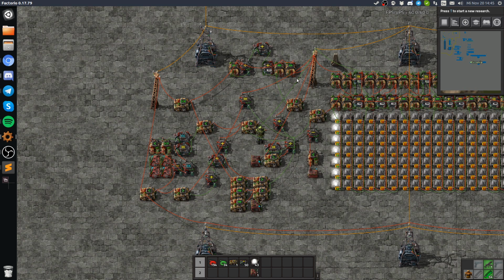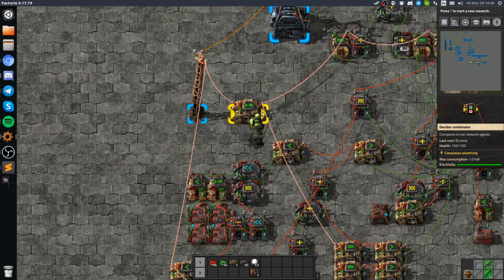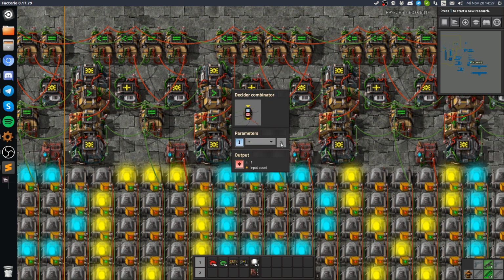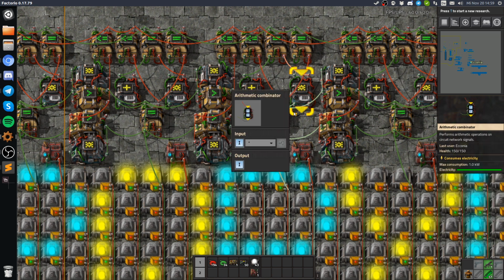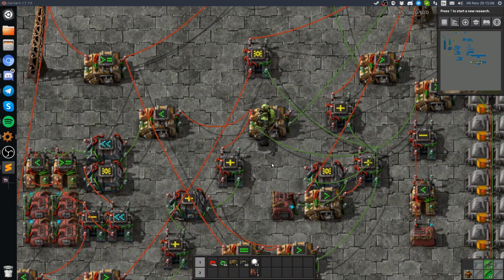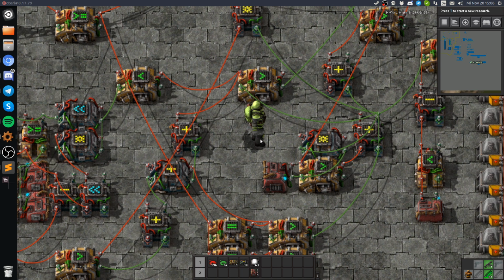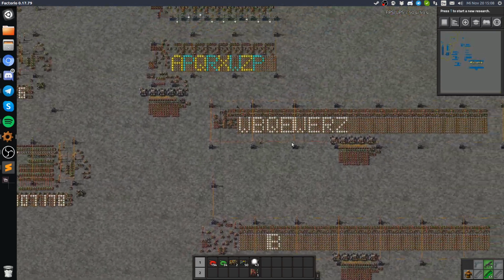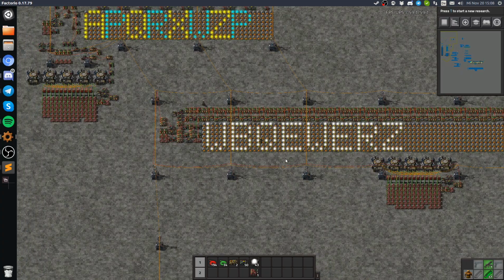Factorio Logic: Typewriter / Text display with cursor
I finally finished my typewriter, here is my presentation of it along with an explanation!

It can obviously type letters, but also has a blinking cursor.
Special keys are Arrow_Right Arrow_Left Delete and Backspace as well as a Clear key.

Table of content:
- Epic Intro Part...
- 0:50 Introduction/Functionality
- 2:40 Start of explanations: Keyboard
- 4:00 Explanation: Control Unit
 ... many subpart ...
- 18:30 Explanation: Digits
- 24:30 History of the typewriter
- 25:55 Java's helper tool
- 26:55 My Factorio Mod: "Don't break my wires!"
- 29:52: Extro final

Tools I used:
- I wrote two Java programs and a library for it. Well the library is a blueprint parser/generator. The two tools are using it.
- First is in charge of changing the constant numbers in the digits. For that one copies the whole display combinators, including that wall, and runs the program. It changes the constants, paste the blueprint back into the game and the constants are updated.
- Second a tool where I can make a blueprint of one digit and it generates a bunch of constant combinators containing the values for the letters to be printed onto that display. The tool knows the font - one can even edit the font with it.
- Third: A Factorio mod, which helps me to move combinators around, without breaking their wire connections. Very handy when compacting or exploding circuits.

Have fun using it
~Ecconia